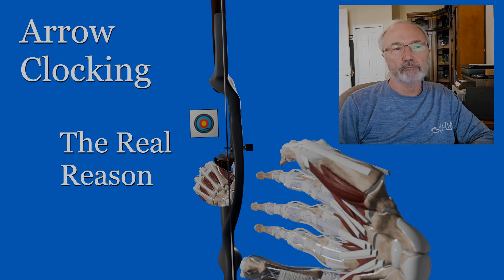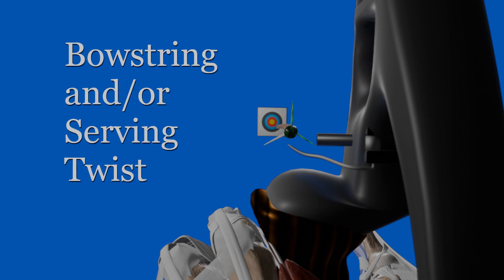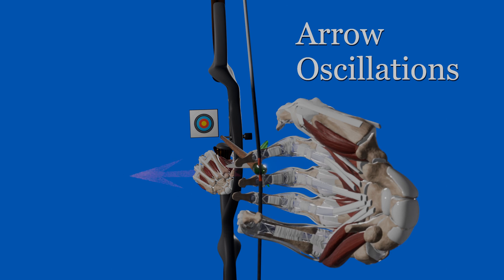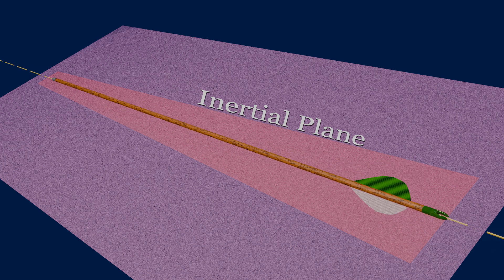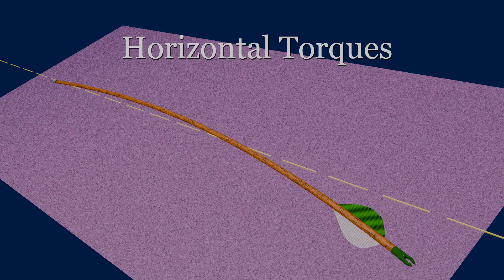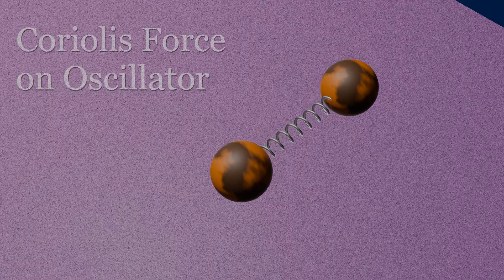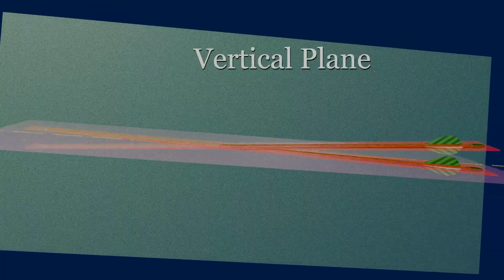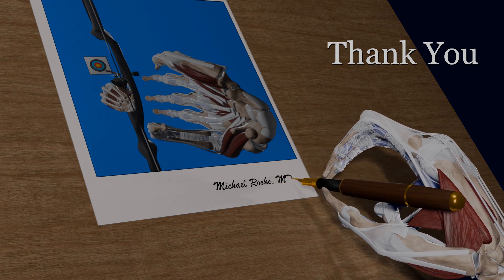Arrow Clocking; The Real Reason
A physical basis for arrow clocking, separate from fletching effects, based on coriolis effects in an oscillating arrow.